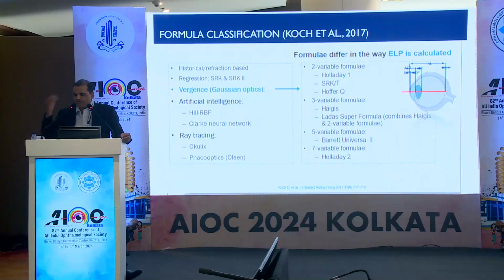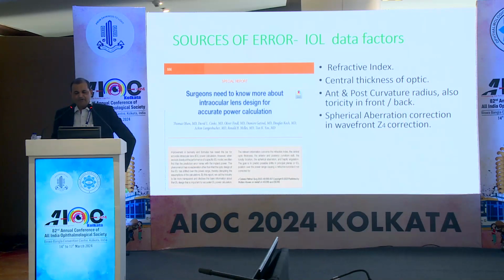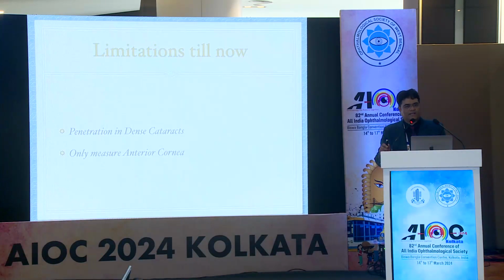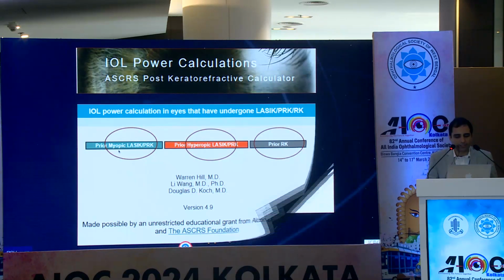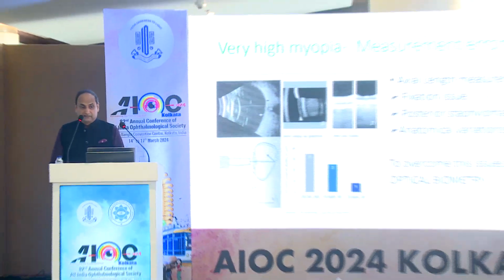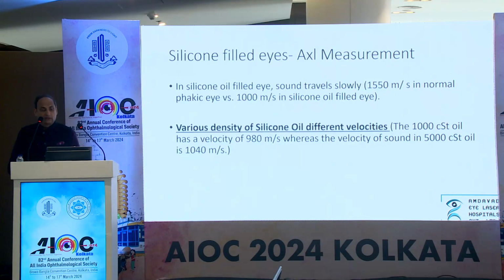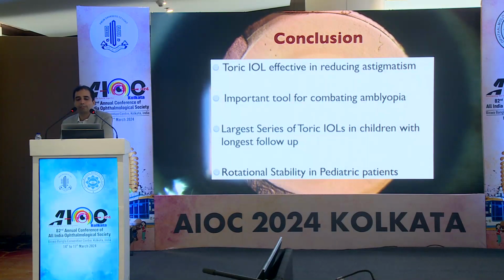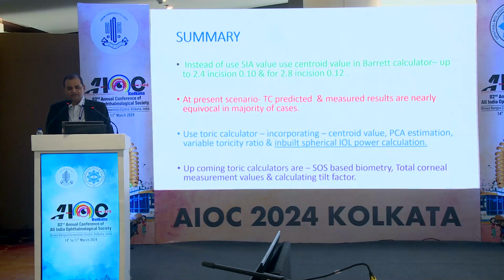AIOC2024 - GP115 - Take control of your own destiny by understanding IOL power calculations.